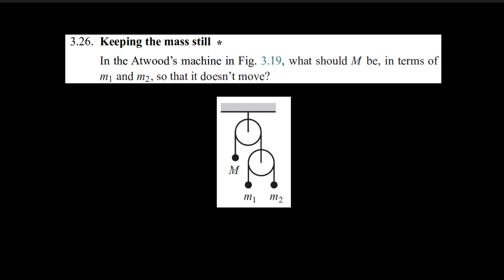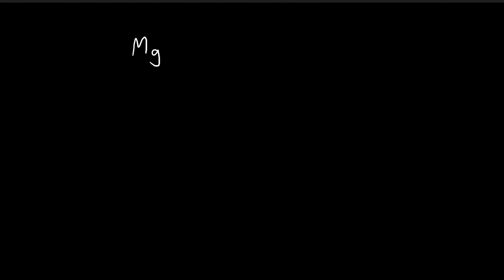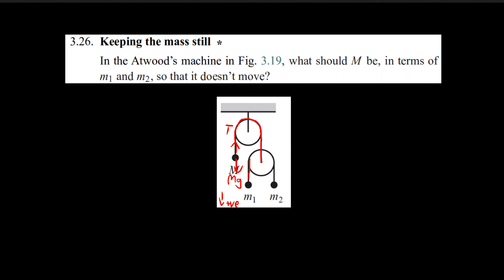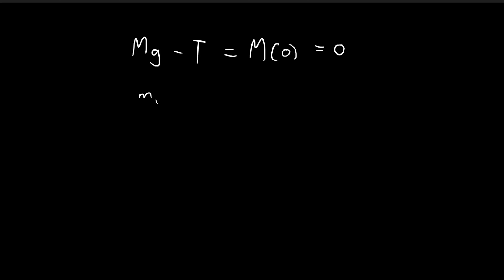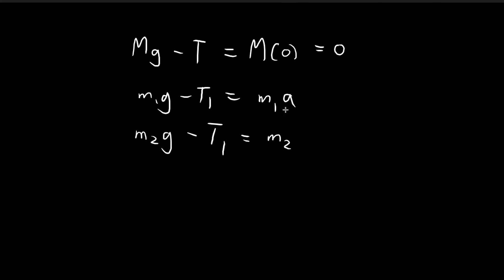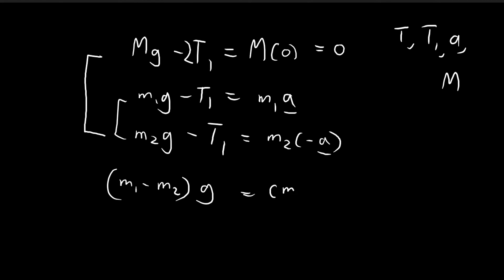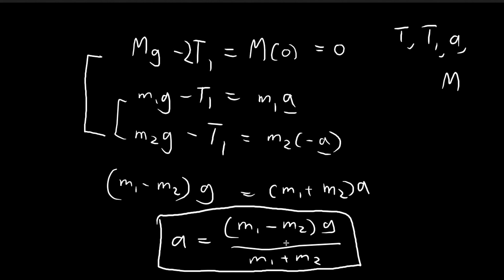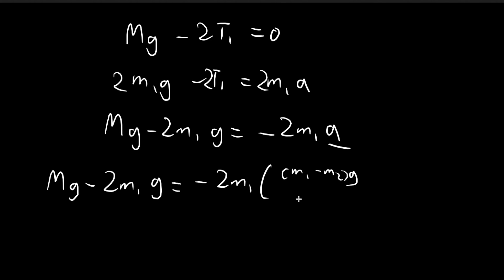Exercise 3.26 | Introduction to Classical Mechanics (Morin)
Finding the condition for M such that the mass stays still.